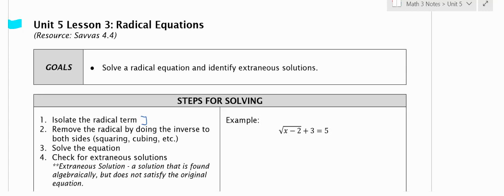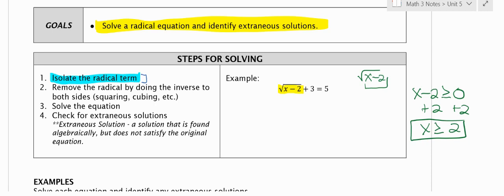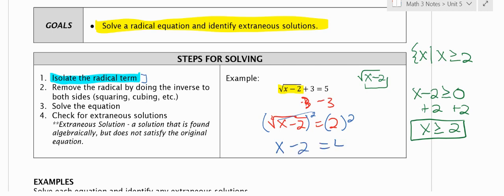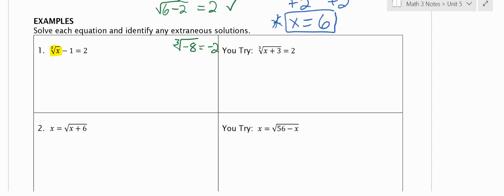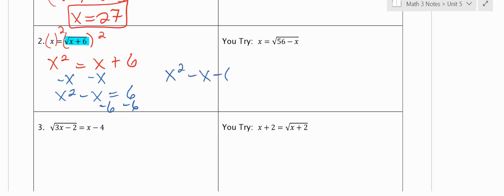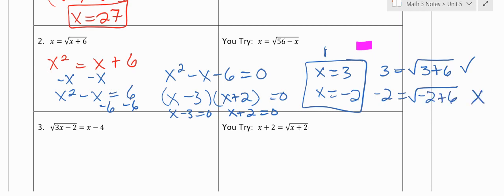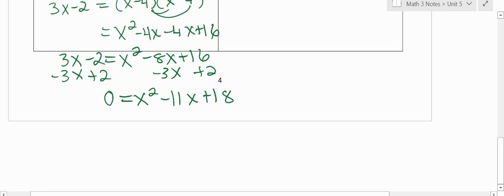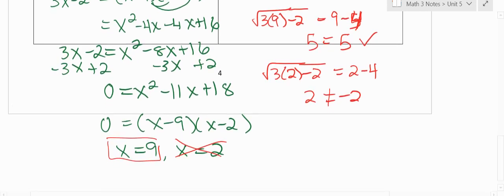Math 3 - Section 5.3 Notes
Unit 5 Section 3 - Radical Equations
SY 22-23